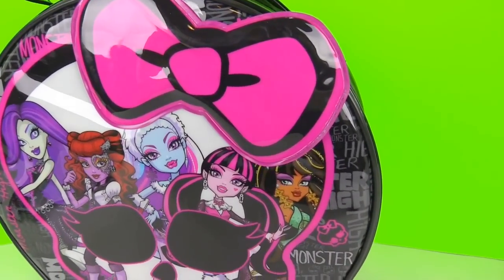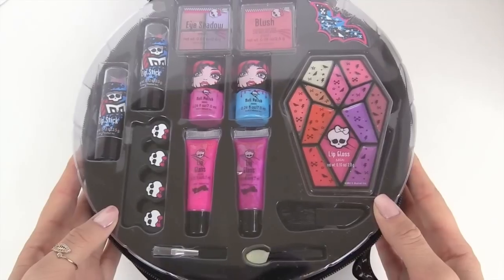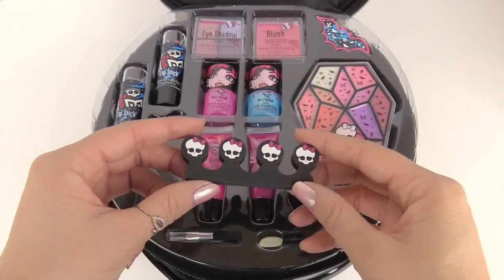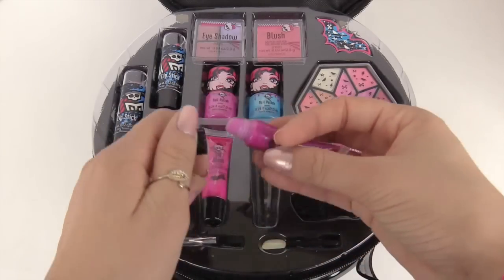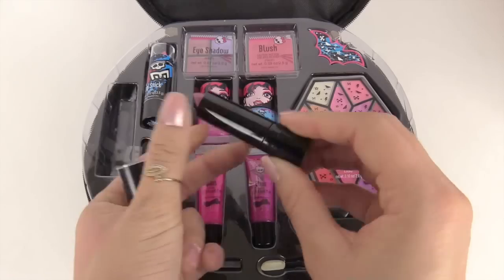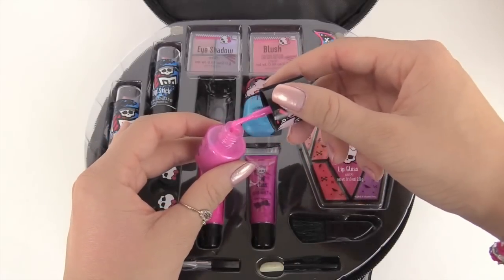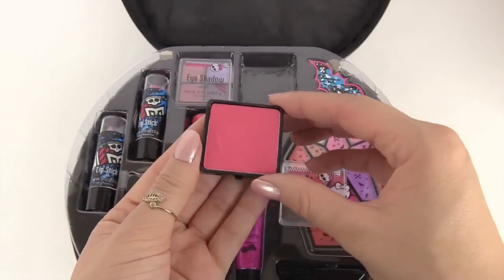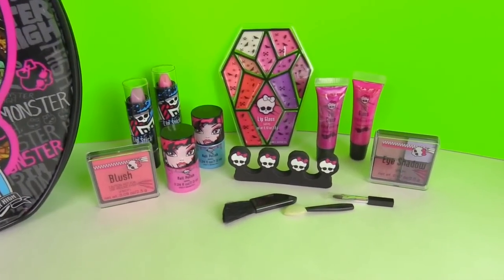Monster High Creepy Cool Cosmetic Bag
Today we opened up this Monster High Creepy Cool Cosmetic Bag. Inside this cosmetic bag there is a total of 13 pieces inside.

There are some makeup tools like a lip gloss brush, an eye shadow brush, a blush brush, and a finger/toe divider.

The makeup inside this bag included two lip sticks, 2 lip glosses, a coffin shape lip gloss holder which had 11 different shades in it, two nail polishes, blush, and eye shadow which has 4 different colors.

This is how you say Monster High in different languages: الوحش عالية, monstro Alta, 怪物高, Halimaw Mataas, Mons segondè, מפלצת גבוהה, Monster Ard, rakasa tinggi, モンスター・ハイ,  높은 몬스터, Монстер Хай, monster Visoka, Escuela secundaria de monstruos, монстр високої, Quái vật cao

Check out some other great unboxing videos!

Kracie Popin' Cookin' Colorful Ramune Land-Japanese Soda Pop Candy Making Kit クラシエ ポッピンクッキン

Toy Story Slide 'N' Surprise Playground Playset with Woody, Rex, Ken, Lotso, and Bad Mood Chunk.